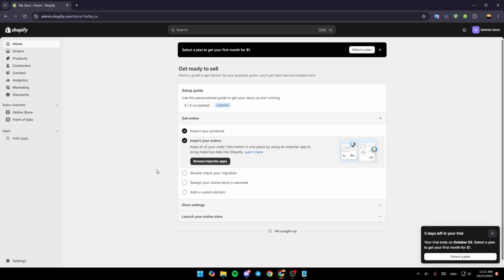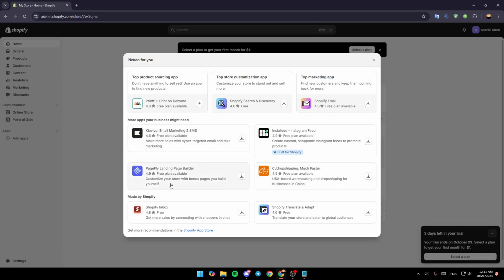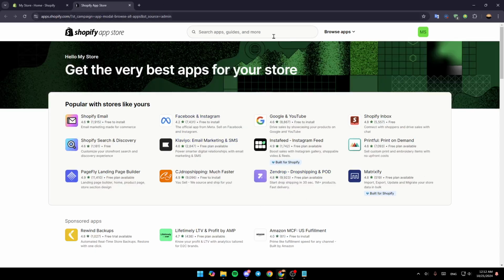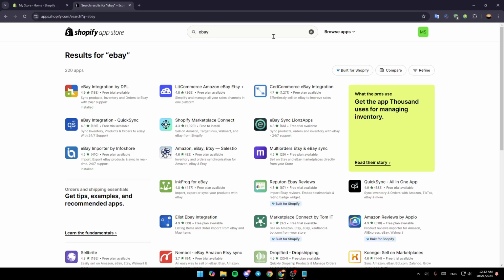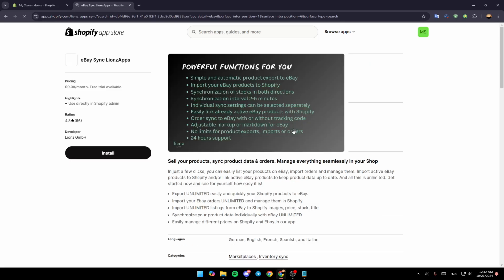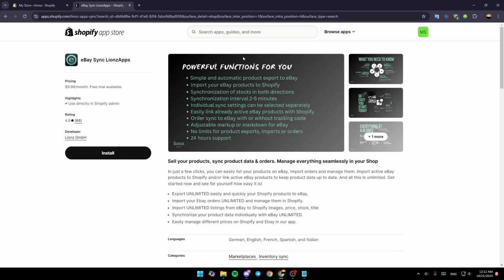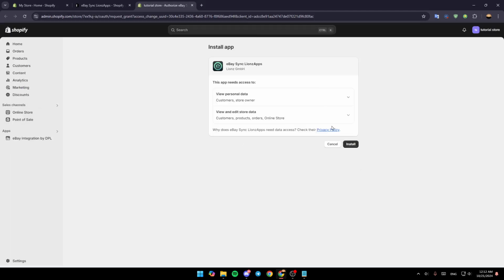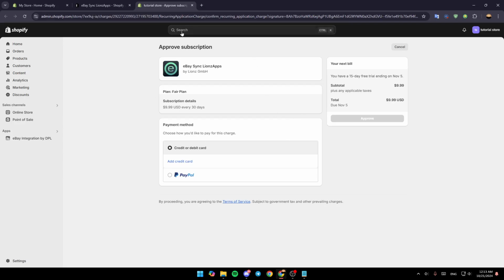How To Sell On Ebay With Shopify Tutorial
Today we talk about sell on ebay with shopify,ebay,shopify tutorial,connect your account to shopify,how to connect ebay to shopify,shopify ebay integration